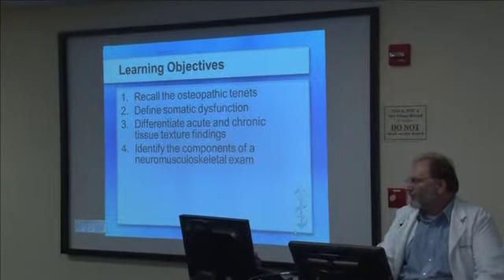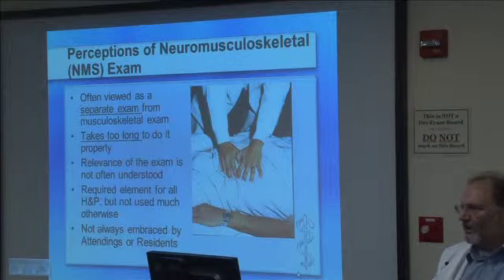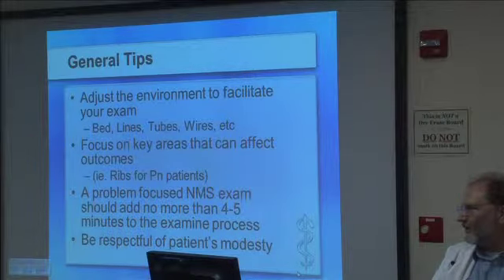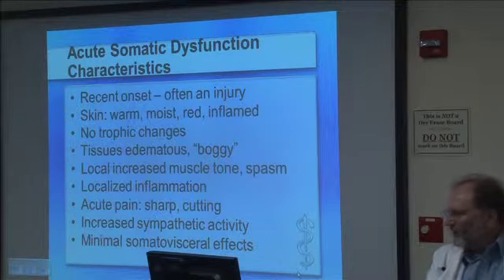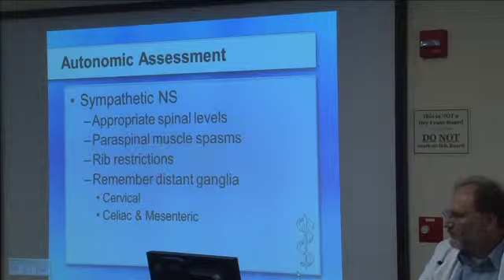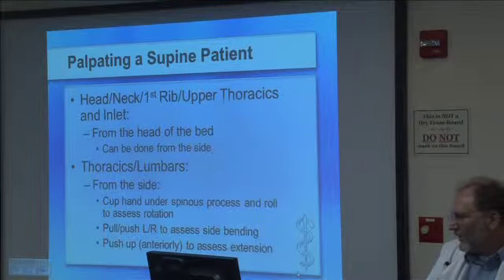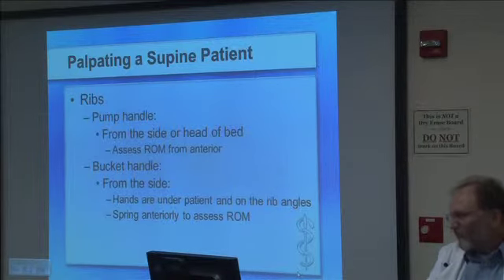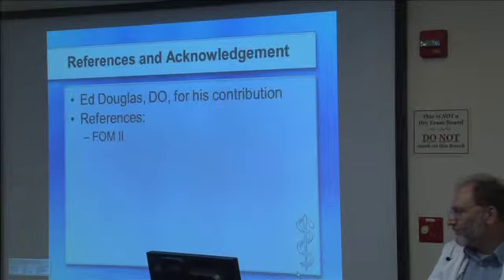Dr. Kelly Halma - Osteopathic Neuromusculoskeletal Examination for the Hospitalized Patient